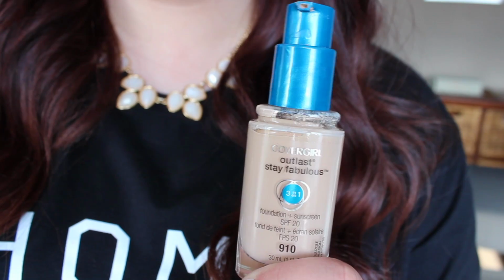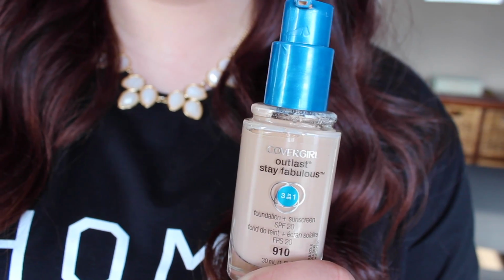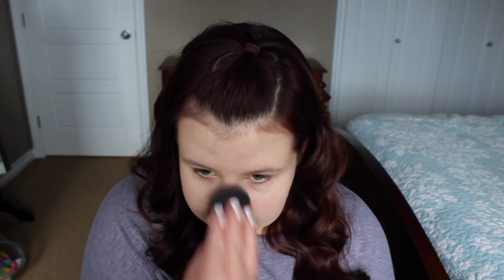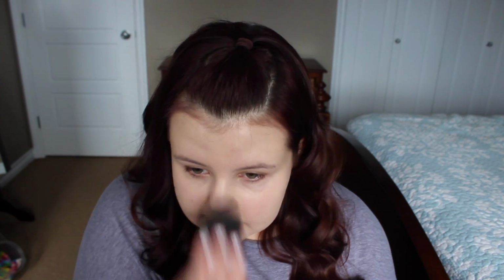First Impressions | Covergirl Outlast 3-in1 Foundation (Acne/Scarring)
Today I'm testing out the super highly requested Covergirl Outlast Stay Fabulous 3 in 1 Foundation! This foundation is extremely popular in the acne/oily skin community so I was really excited to put it to the test! PS. This is the foundation I was wearing in my last acne vlog!

WHERE TO BUY THIS FOUNDATION

Urban Decay Naked Skin Weightless Foundation *SEE BELOW*

*Includes reviews on the Tarte 12 Hour Amazonian Clay foundation, Estee Lauder Double Wear
 and the Urban Decay Naked Skin foundation!

OTHER HIGHLY REQUESTED FOUNDATIONS I’VE ALREADY TRIED:

Revlon Colourstay Foundation (Original) - While I really liked the finish & wear for this
foundation it ultimately caused me an allergic reaction and it also made me break out,
so unfortunately I will not be trying Revlon foundations in the future!

Lancome Teint Idole Ultra 24Hr Foundation - This is one that I’ve been getting the most
questions about recently. I have tried this foundation (I used to work for Lancome!) unfortunately this foundation does tend to oxidize on a lot of people and the lightest shade in the range ended up oxidizing badly on my skin and being too dark/orange for me so I don’t use it because there’s no suitable shade for my skin tone.

Make Up For Ever Mat Velvet+ - I initially really liked the look of this foundation but
throughout the day it started to seperate really badly and made it look I had dry patches all over my face that the product was clinging to, even though my skin wasn’t dry at all.

BANISH ACNE SCARS - My favourite skincare to heal scars!

FILMING/EDITING STUFF
Canon EOS T3i
Sony a5000

FAQs
How old are you?  21
Where are you from? Western Canada!
What’s your holy grail foundation? Tarte Amazonian Clay!

Eyeshadow: Too Faced Peanut Butter & Jelly
Blush: Benefit Rockateur
Highlight: BECCA Moonstone
Lips: NUDESTIX Luxe Gel Lip Colour
Jewelry: Tiffany & Co./Simons
Shirt: Hudson's Bay

*I do not respond to personal emails on this account,
they automatically go to my spam folder! For personal

xo